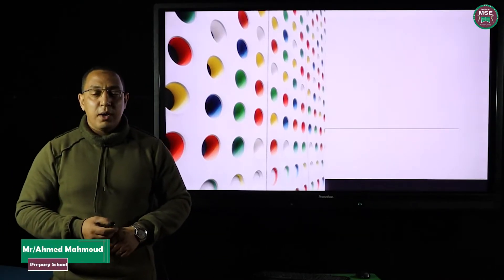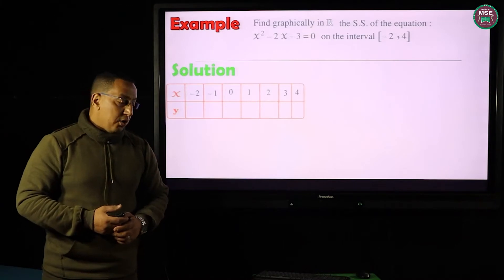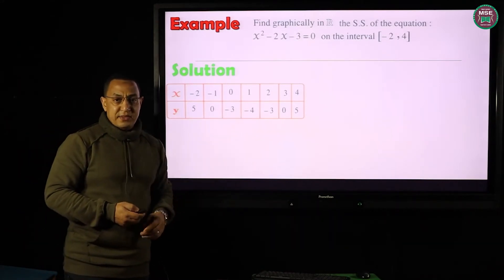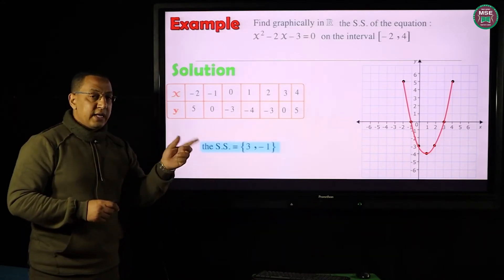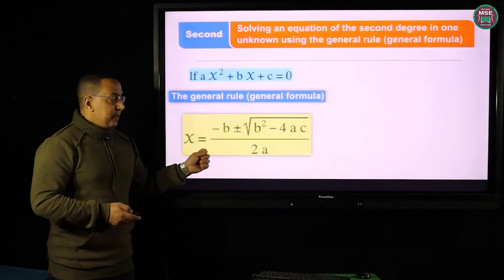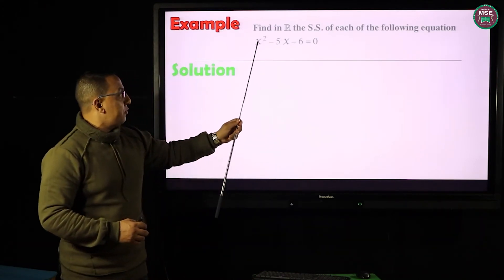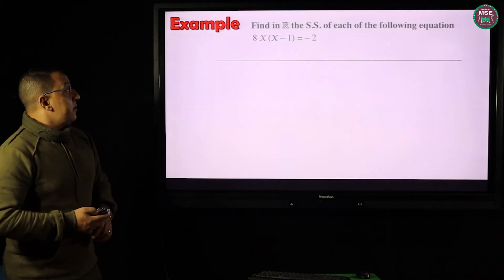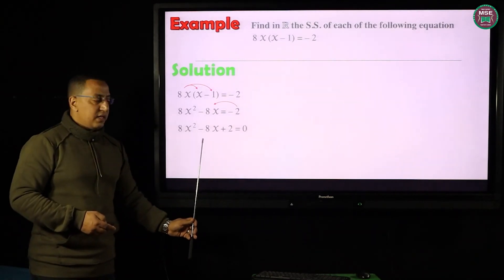المرحله الاعداديه الصف الثالث الاعدادى احمد محمود عبدالله unit 1 lesson 2 solving 2and degree equa